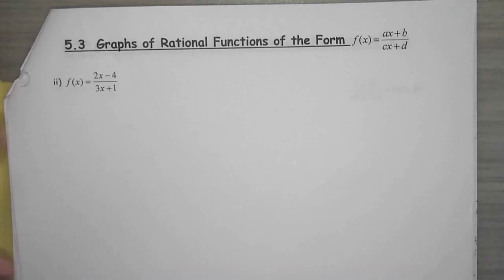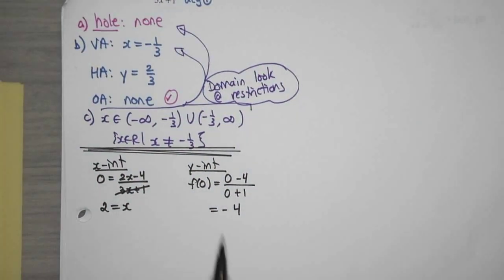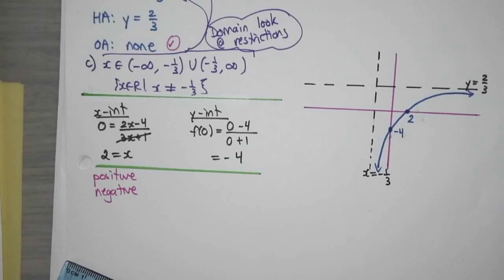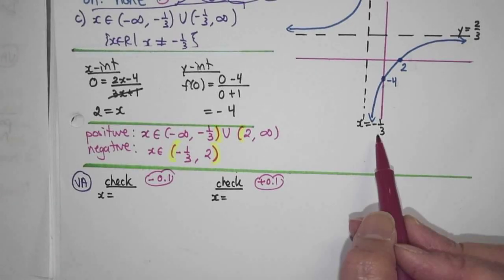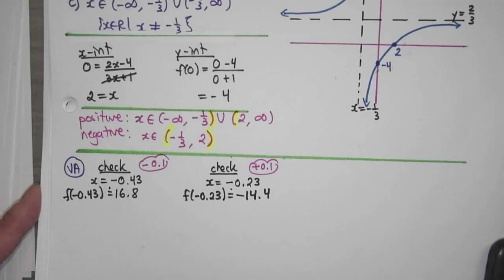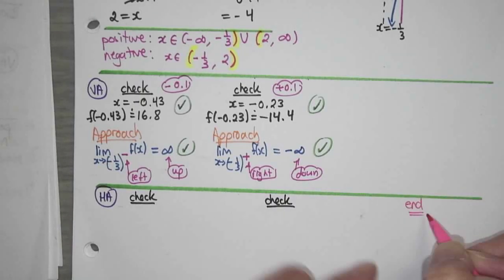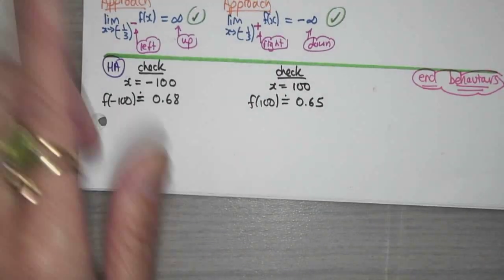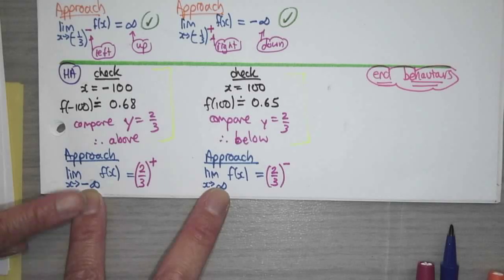MHF4U1 5.3 Graphs of Rational Functions Part 3